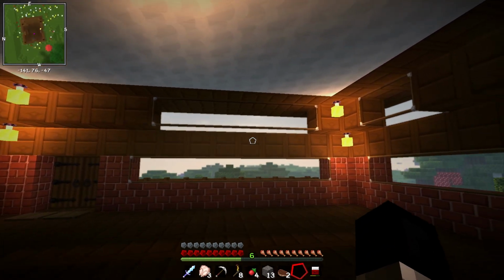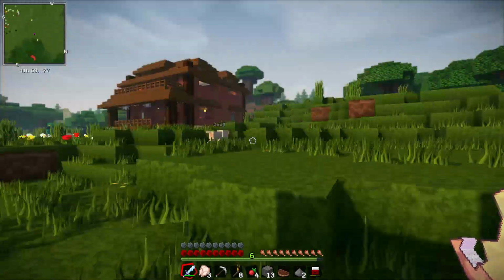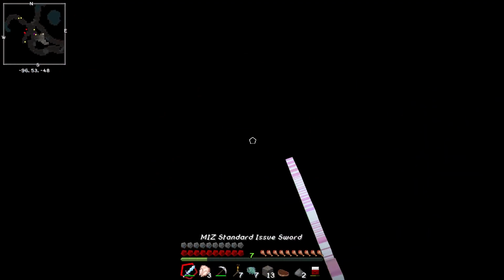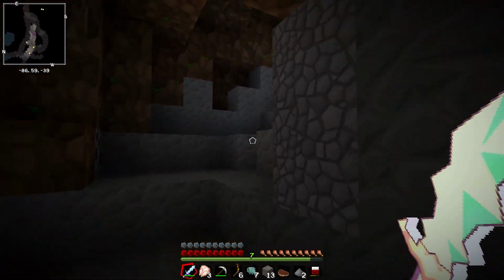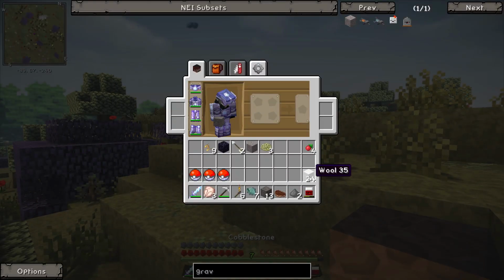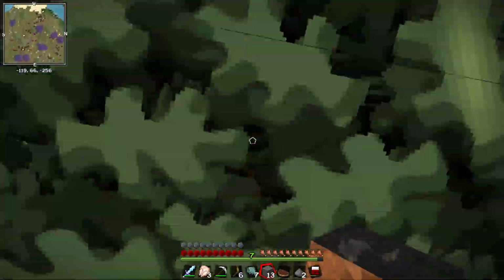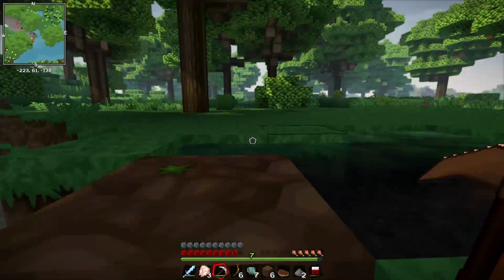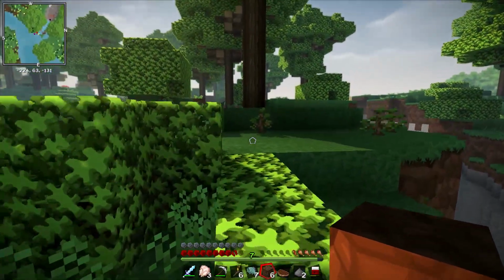Minecraft International Zoo (MIZ) Season 2 - Exploring The World! (Minecraft 1.8 Custom Modpack)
Welcome to a brand new Minecraft 1.8 Custom Modpack - Welcome to Minecraft International Zoo (MIZ) Season 2! We have been given the deed to a new world to create a brand new Zoo! So join us won't you? :)

Series Mods:
Biomes Of Plenty
Chisels And Bits
Custom NPC's
Doggy Talents
Dr. Zhark's Mo' Creatures
Exotic Birds
Gravity Gun
Inventory Pets
KUDA Shaders
Lucky Blocks
Pokeball Mod
Sphax
The Camping Mod
Treecapitator
Xaero's Minimap

Thanks very much for watching!
Interested in a YouTube partnership with Disney? Check out Maker!